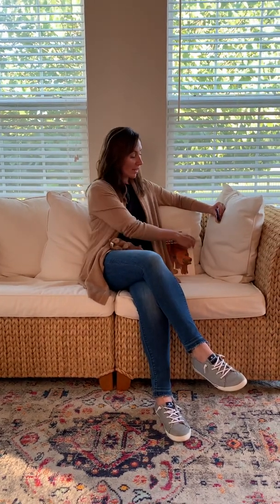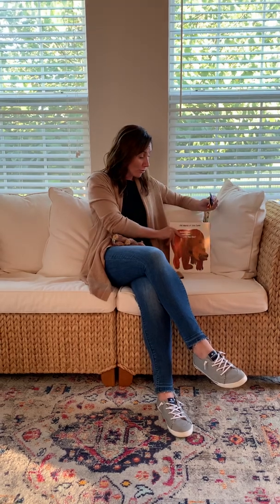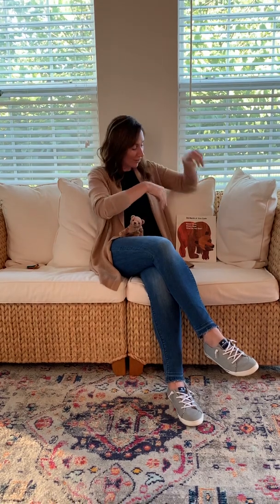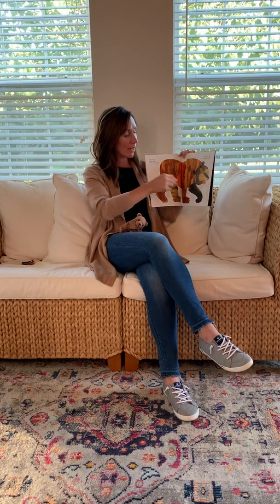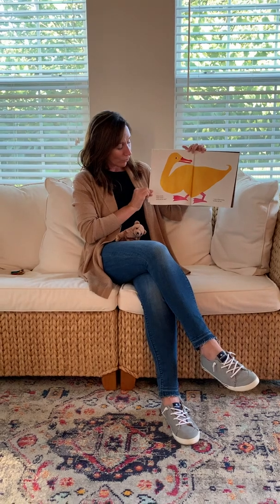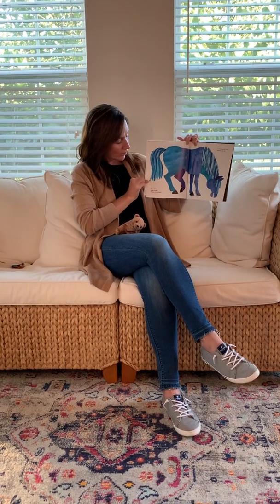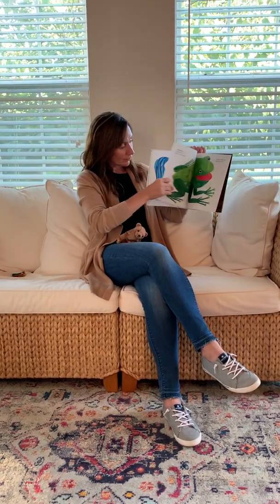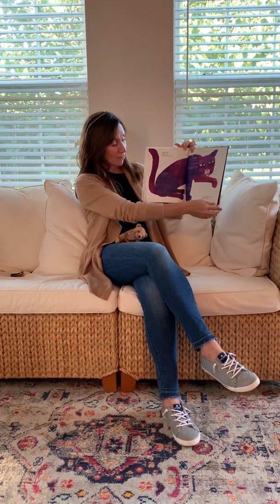Brown Bear, Brown Bear